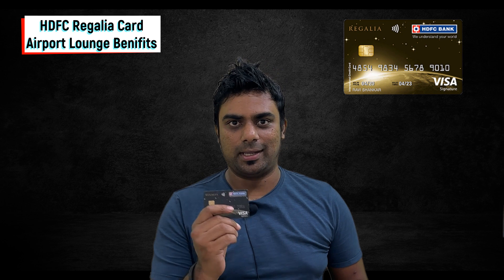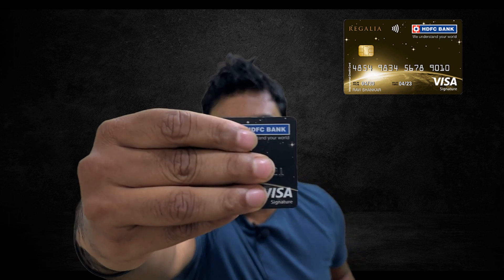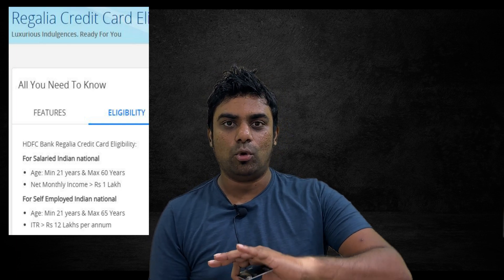HDFC Bank Regalia card || Best Credit Card for Airport Lounges in 2023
Imagine this: You're at the airport, ready to embark on your next adventure. As a HDFC Regalia Credit Cardholder, you hold the key to exclusive airport lounge access that sets you apart from the crowd. No longer do you need to endure the bustling terminals or search for a comfortable seat amidst the chaos. Instead, you step into a world of tranquility, elegance, and unmatched convenience.

The HDFC Regalia Credit Card offers you access to premium airport lounges worldwide, where you can escape the hustle and bustle, and immerse yourself in a haven of peace and relaxation. From plush seating areas to complimentary refreshments, Wi-Fi access, and even spa treatments, these lounges redefine what it means to wait for your flight. It's like having a personal sanctuary that sets the stage for your travel adventures.

But the privileges of the HDFC Regalia Credit Card don't end there. Along with unparalleled airport lounge access, this card opens doors to a wealth of benefits and rewards, making it the ultimate travel companion. Earn reward points with every transaction, and watch them accumulate at an accelerated pace. These points can be redeemed for an array of options, including flight and hotel bookings, shopping vouchers, and much more, allowing you to unlock incredible experiences and savings.

The HDFC Regalia Credit Card also offers comprehensive travel insurance coverage, ensuring you can explore the world with peace of mind. From trip cancellations to lost baggage and medical emergencies, you're protected throughout your journeys, so you can focus on creating unforgettable memories.

What's more, this card grants you access to exclusive discounts and offers at partner stores, both online and offline. Indulge in high-end shopping experiences, whether it's fashion, gadgets, or home decor, knowing that you're getting the best deals available.

And if you ever need assistance or recommendations along the way, the HDFC Regalia Credit Card's dedicated concierge services have got you covered. From reservations to event tickets and insider tips on the best local hotspots, their expert team is just a call away, ensuring that your travel experiences are seamless and hassle-free.

So, if you're a frequent traveler or someone who appreciates the finer things in life, the HDFC Regalia Credit Card is your gateway to a world of unmatched privileges. Elevate your travel experiences, unlock access to premium airport lounges, and indulge in luxury like never before.

Don't miss out on this incredible opportunity to transform the way you travel and experience the world. It's time to elevate your travel lifestyle with HDFC Regalia Credit Card

Have you ever wondered how to get access to airport lounges? How do you escape the chaos of the departure gate and start sipping on champagne in luxurious surroundings before every flight?

There are quite a few strategies for securing lounge access on your next trip, so let's go over everything you need to know in this video.

Whether it's booking business class and First Class flights, applying for credit cards with Priority Pass benefits, or earning airline elite status, you'll never look at the flying experience in the same way once you've gotten a taste of the lounge life.

Priority Pass Membership enables free Airport Lounge Access Worldwide.
If you have a premium category credit card ? then you may get free Priority Pass Membership. Am using HDFC Business Regalia Credit Card.Applied and get my Priority Pass Credit Card.

📌 We are not financial advisors.  In order to make the best financial decision that suits your own needs, you must conduct your own research.  Always remember to make smart decisions and do your own research.

PRIORITY PASS: FREE AIRPORT LOUNGE access |Airport Lounge Access Worldwide | HDFC Priority Pass Card

My Instagram ID is : @nagarjunbackpacker